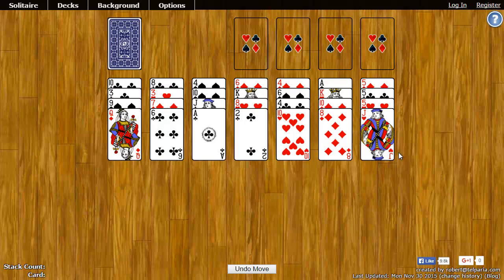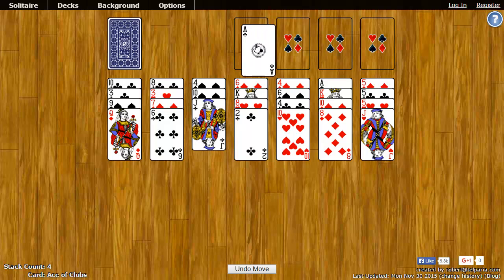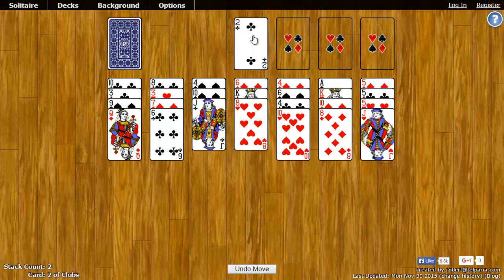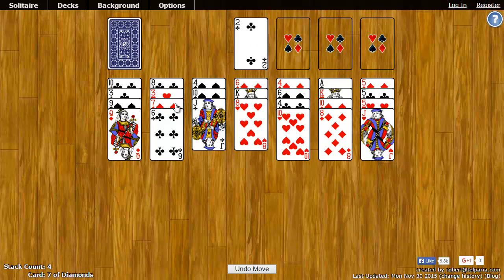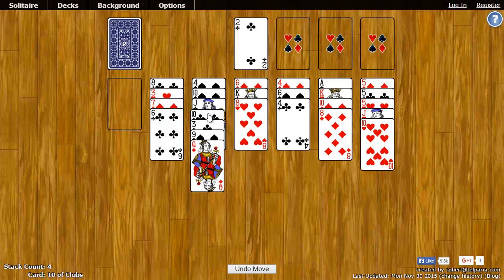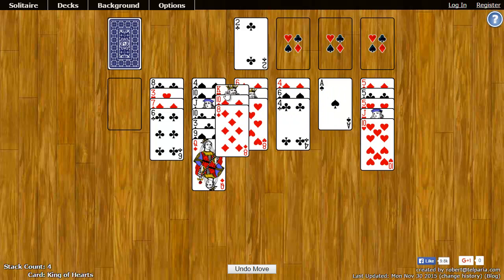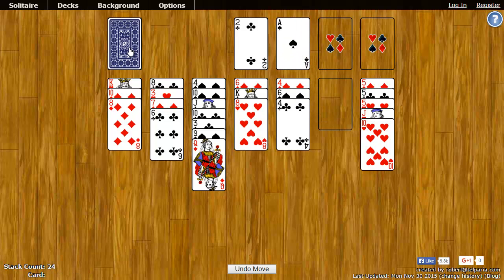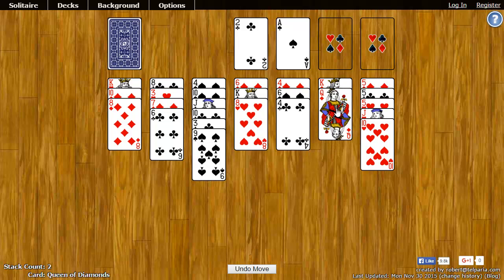Australian Patience Easy Solitaire - How to Play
This video shows you how to play Australian Patience Easy Solitaire on World of Solitaire